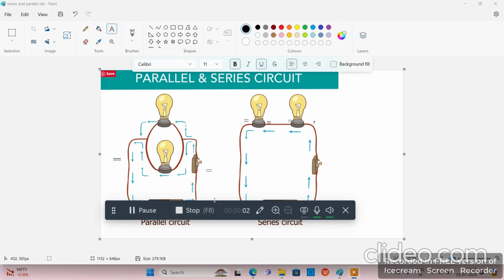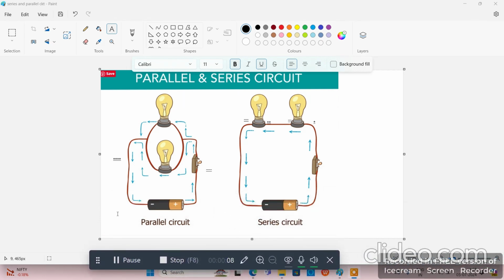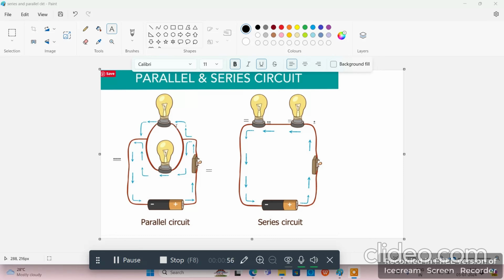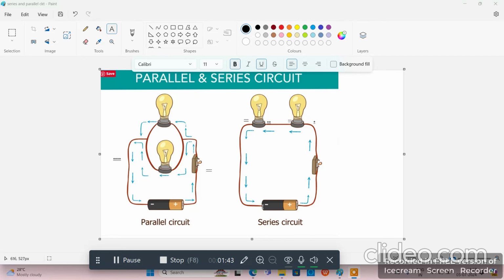series and parallel circuit using bread board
series and parallel connection understand with practical